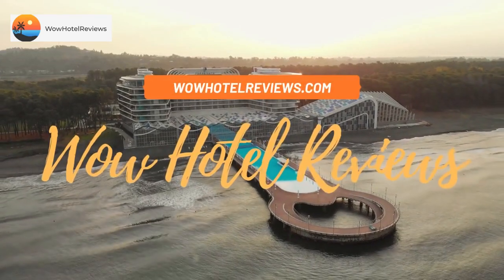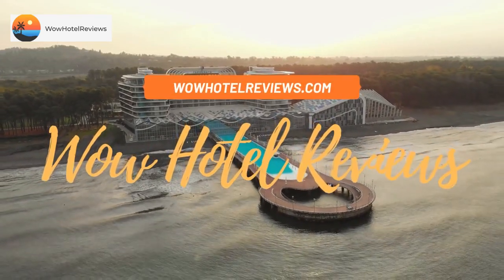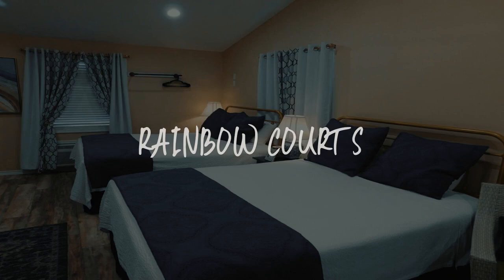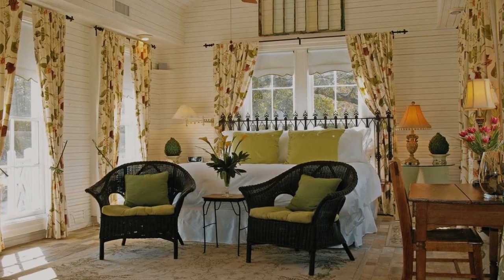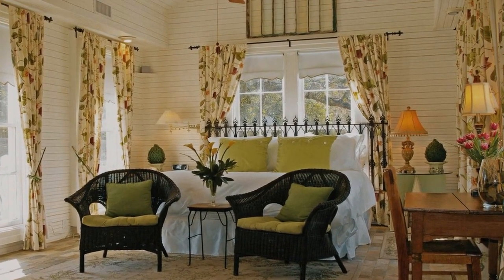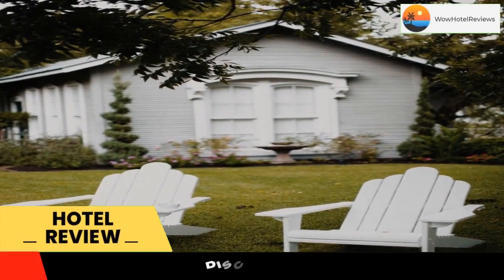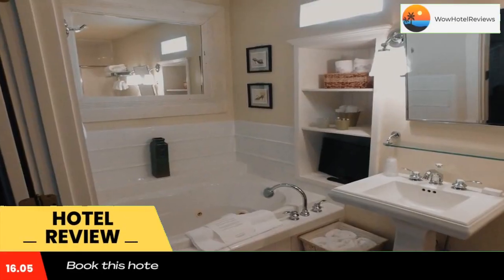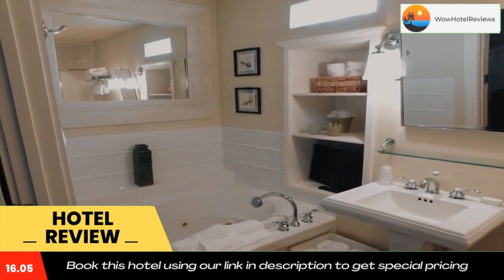Rainbow Courts Review - Rockdale , United States of America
Rainbow Courts

This historic Rockdale hotel features antique furnishings and modern upgrades, including free wireless internet access in every unit.  It is conveniently located between Austin and College Station, about 50 miles from each.

Each of the guest suites and cottages at Rainbow Courts has TV with premium cable channels and a work desk.  All units have a private bathroom with complimentary aromatherapy bath products. A refrigerator, microwave and coffee service are also included.

Guests can relax and enjoy the sunshine in the garden or rest in the comfort of an air-conditioned room at Rockdale Rainbow Courts.

Rockdale International & Great Northern Railroad Depot and Museum is 1 mile from the property.